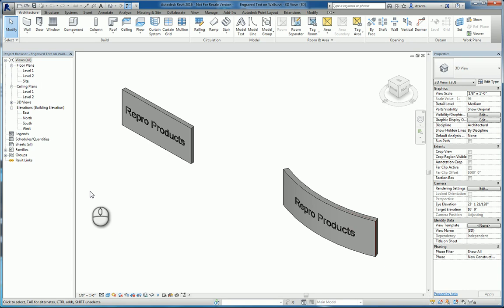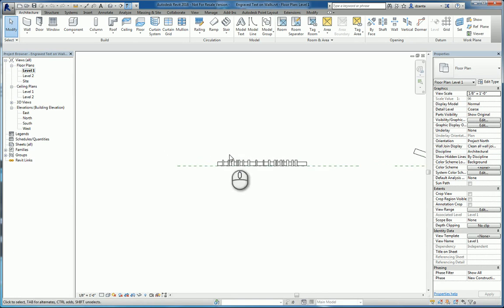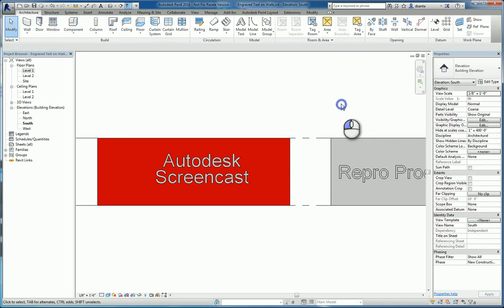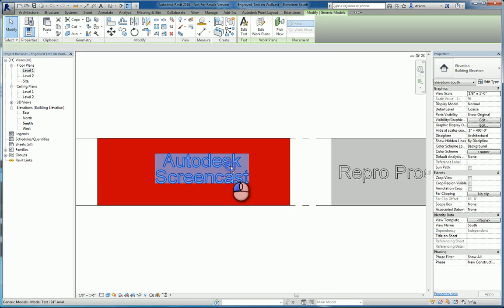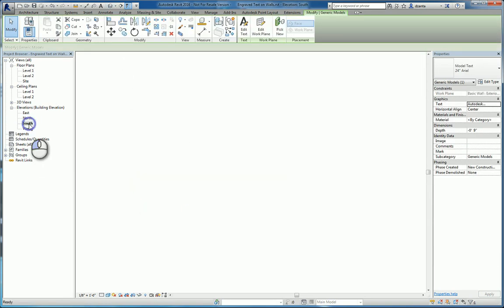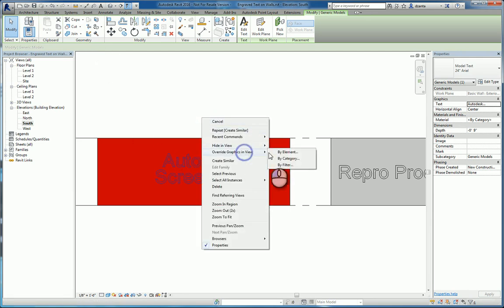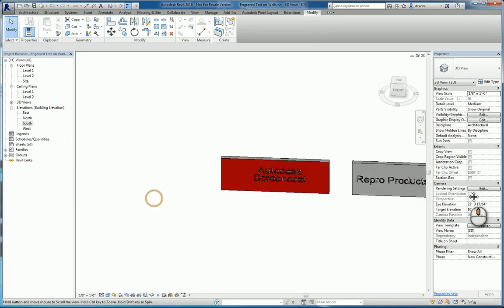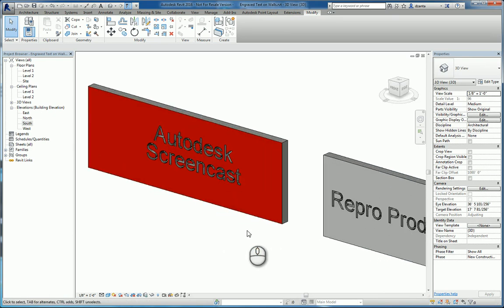Revit 3D Model: Text Void Cut into Wall